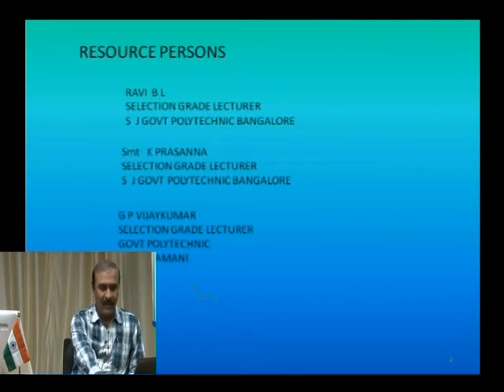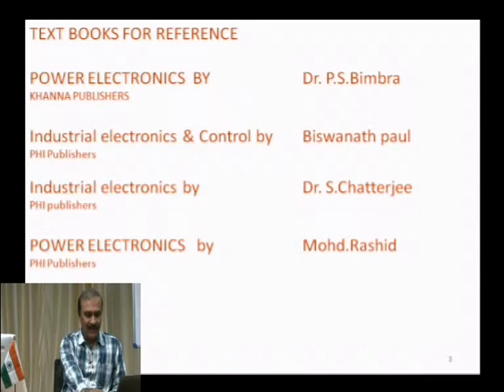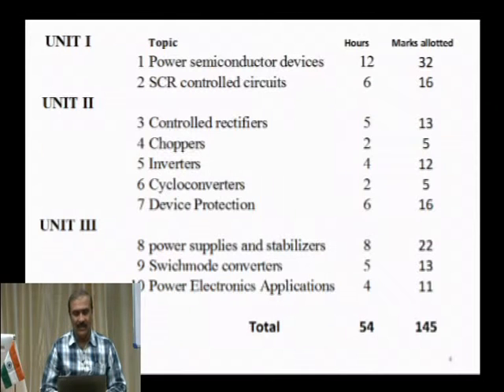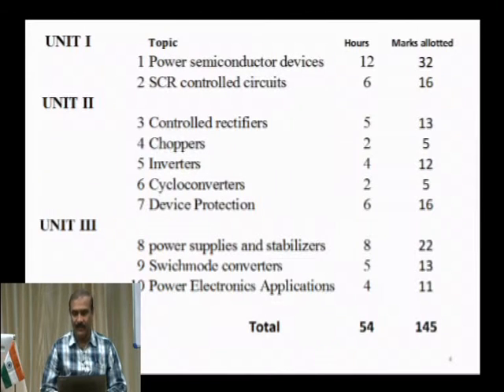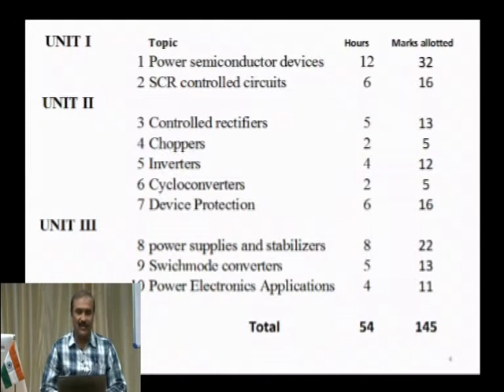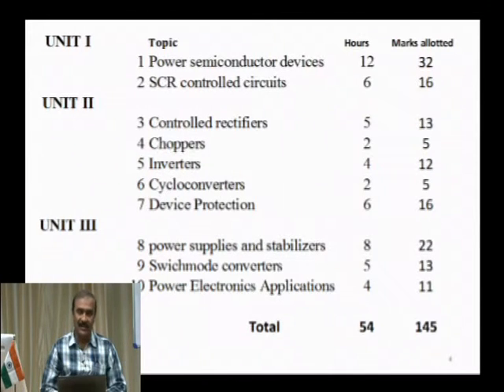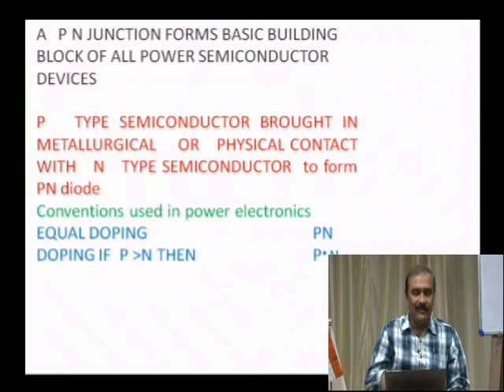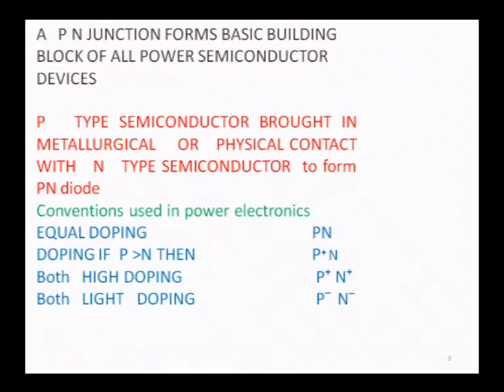Power Electronics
Power Electronics for Diploma Students